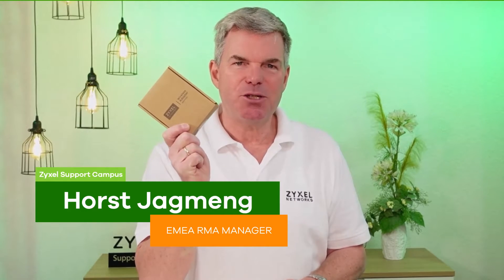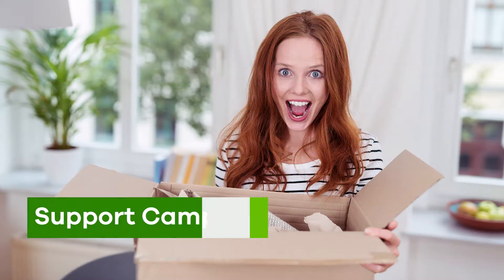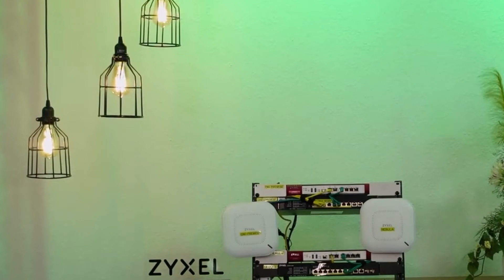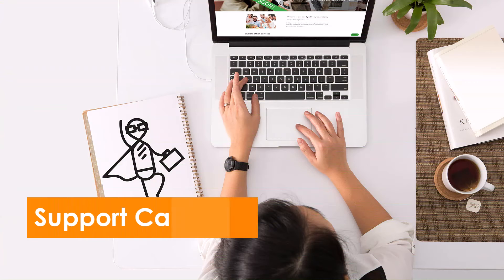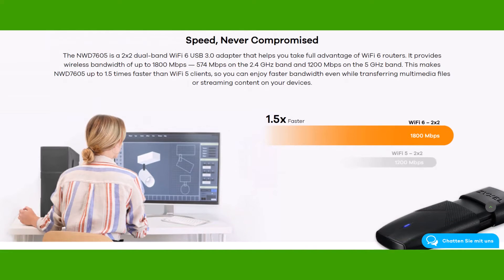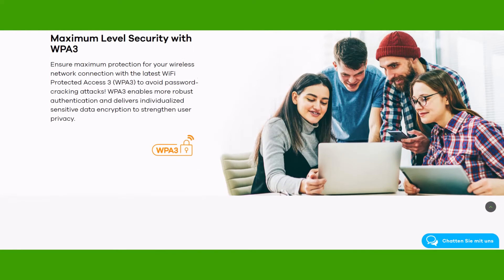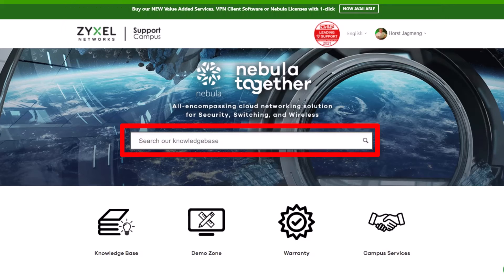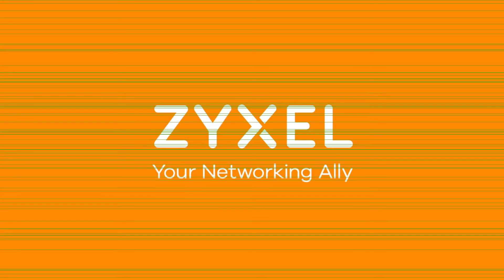NWD7605 Dual-Band Wireless AX1800 USB Adapter Unboxing and Initial Setup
Simply Connected Exploration
Accelerate Your PC with Latest WiFi 6
The Zyxel NWD7605 is a dual-band wireless USB adapter that promptly upgrades your desktop, laptop, or workstation to the latest 802.11ax technology with WiFi speeds of up to 1200 Mbps (5GHz) and 574 Mbps (2.4GHz). By leveraging the latest WiFi 6 technology, the NWD7605 offers fast and efficient connection especially in today’s device dense environments.

WiFi 6
Works with all WiFi 6
standard devices
for better speed

AX1800
Blazing fast WiFi 6
connections up to
1800 Mbps

OFDMA
Enable faster
transmission in high
density environments

MU-MIMO
Improve connection
efficiency with
multiple devices

Cap-free Design
Perfect for carrying
anywhere while
travelling

Instantly Upgrade to WiFi 6
The WiFi 6 standard delivers efficient connectivity that meets the demands of the growing number of connected personal and IoT devices. The NWD7605 gives your laptop or PC an instant upgrade path to WiFi 6.

Speed, Never Compromised
The NWD7605 is a 2x2 dual-band WiFi 6 USB 3.0 adapter that helps you take full advantage of WiFi 6 routers. It provides wireless bandwidth of up to 1800 Mbps — 574 Mbps on the 2.4 GHz band and 1200 Mbps on the 5 GHz band. This makes NWD7605 up to 1.5 times faster than WiFi 5 clients, so you can enjoy faster bandwidth even while transferring multimedia files or streaming content on your devices.

NWD7605 - Perfect for Video conference and Data Transferring
MU-MIMO for efficient connectivity
MU-MIMO technology allows the router to send and receive data simultaneously from multiple devices while WiFi 5 only from one user to be transmitted at the same time, greatly improving the efficiency of network usage.

Enable faster transmission with OFDMA
Equipped with OFDMA technology, it can carry more working data online at the same time.
Increases the overall network throughput and optimize short packet transmission for better network performance.

Retractable, Cap-Free Design
NWD7605 can be plugged in easily into laptops or PCs with a USB port to give it the full WiFi 6 speed capabilities. It’s cap-free, and portable, making it the perfect choice for any laptop or PC.

Maximum Level Security with WPA3
Ensure maximum protection for your wireless network connection with the latest WiFi Protected Access 3 (WPA3) to avoid password-cracking attacks! WPA3 enables more robust authentication and delivers individualized sensitive data encryption to strengthen user privacy.